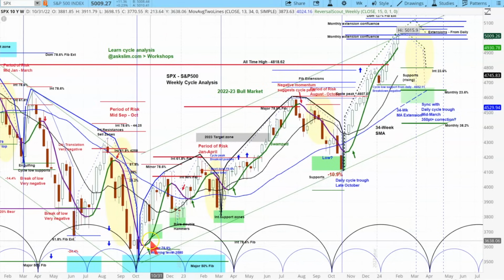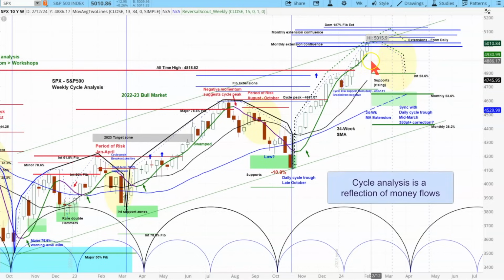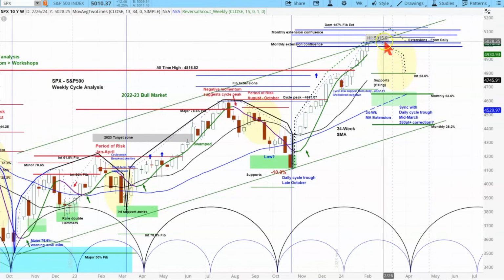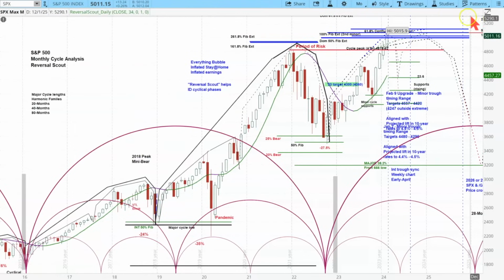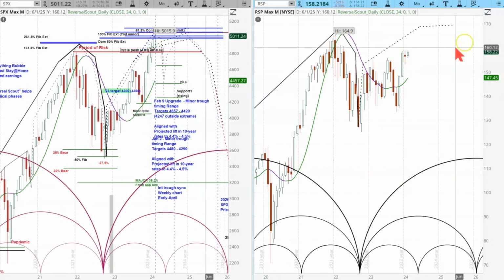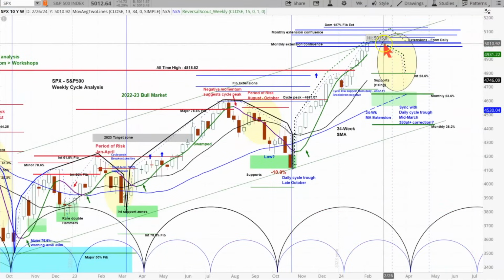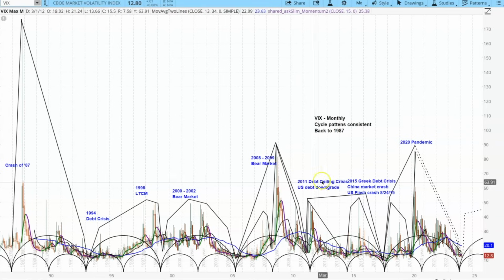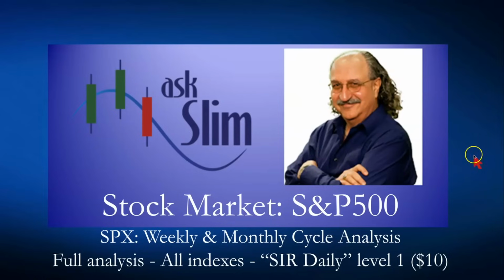REPLAY - US Stock Market - S&P 500 SPX | Cycle and Chart Analysis | Price Projections & Timing